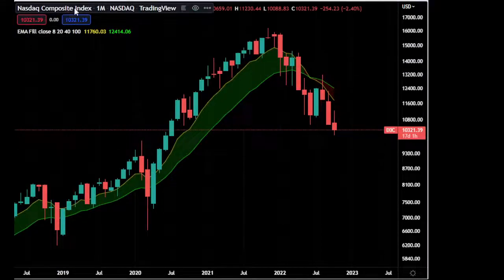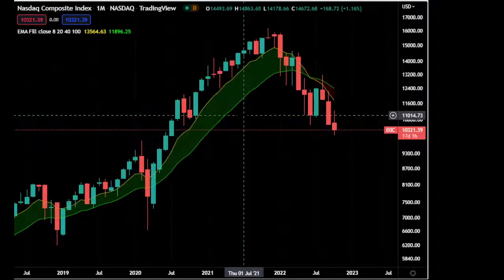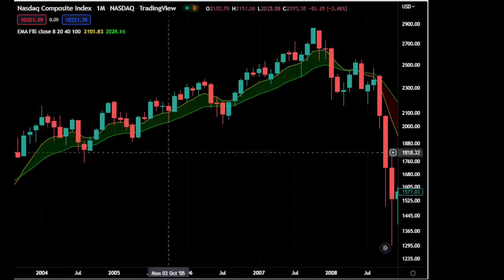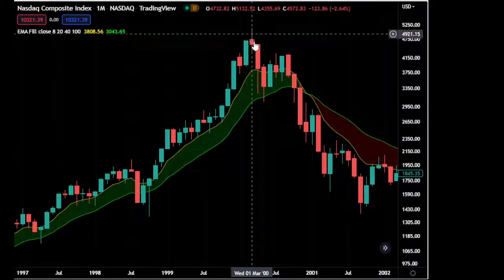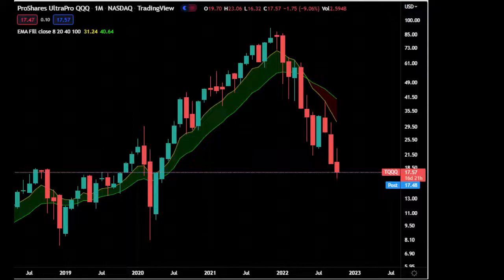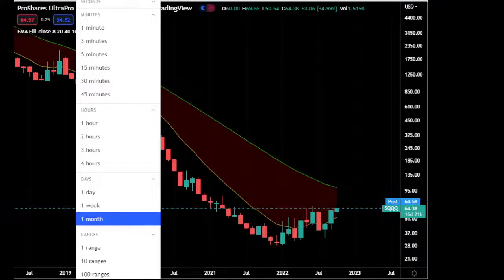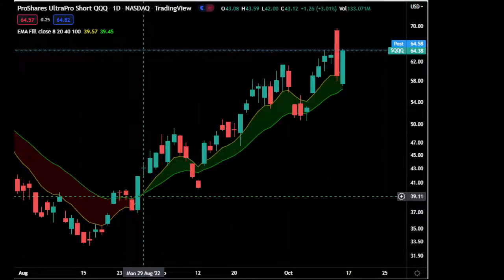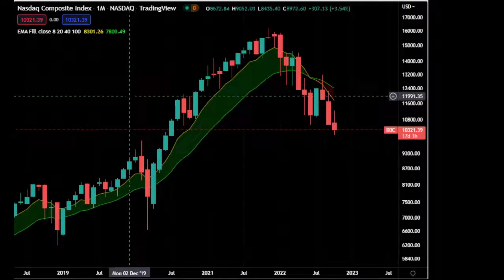Nasdaq Charts and Moving Averages , TQQQ, SQQQ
Past performance is not indicative of future results.  Investments in these types of projects carry extreme risk and be prepared to lose all of your funds.  Do your own financial research and consider advice from your selected investment advisor.   This material does not take into account your particular investment objectives, financial situation, or needs and is not intended as a recommendation appropriate for you.  Contents are for informational purposes only and do not constitute an offer to sell or trade, a solicitation to buy, or recommendation for any security, cryptocurrency, or related product, nor does it constitute an offer to provide investment advice or other related services.